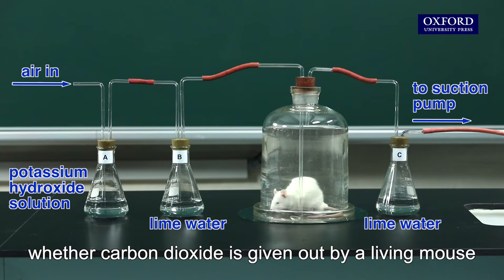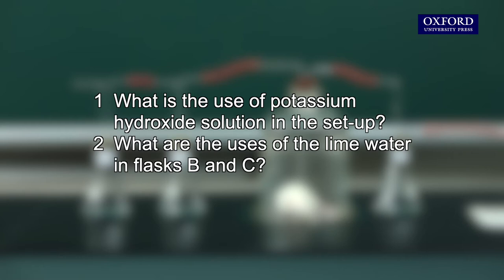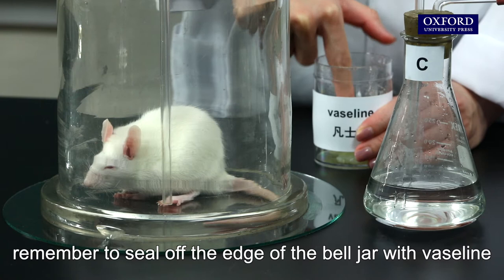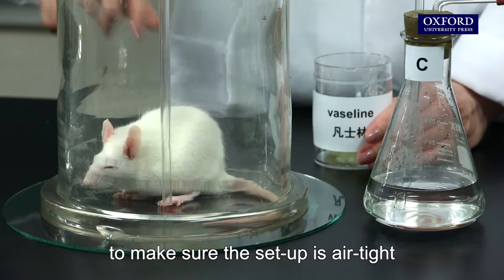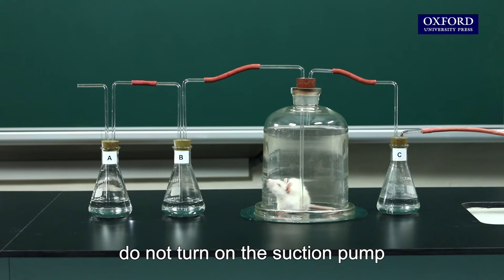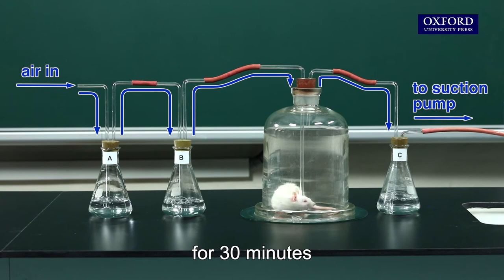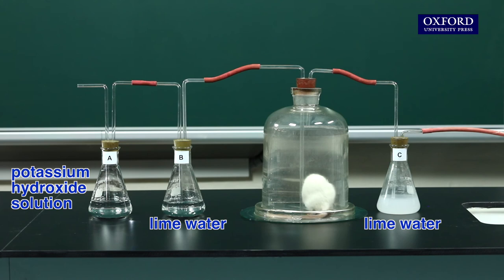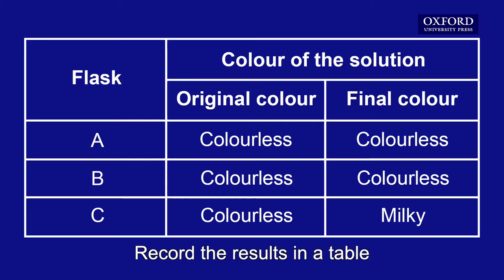Practical 21.3 Investigation of carbon dioxide production in a living mouse